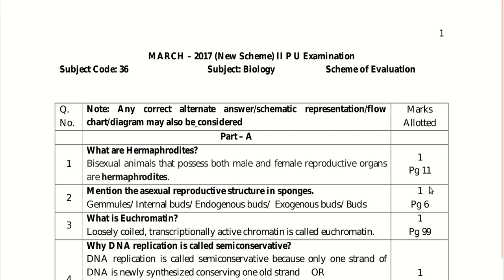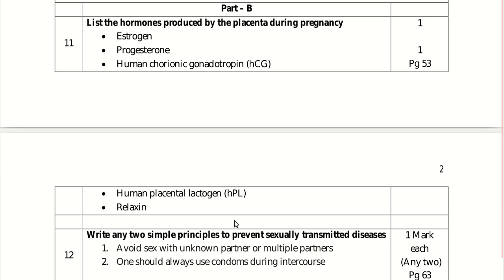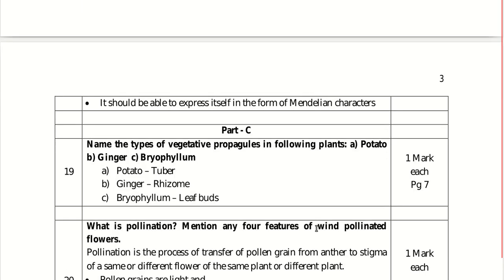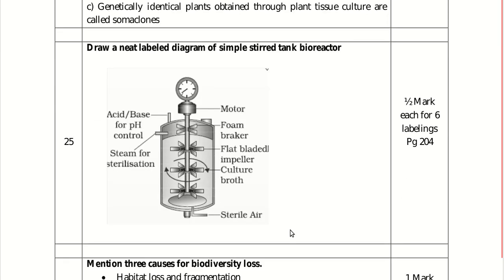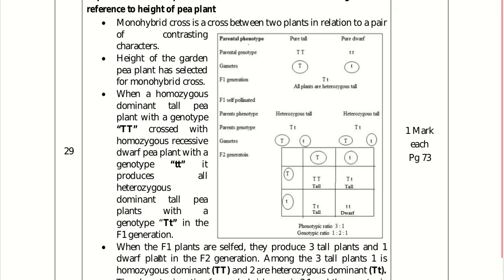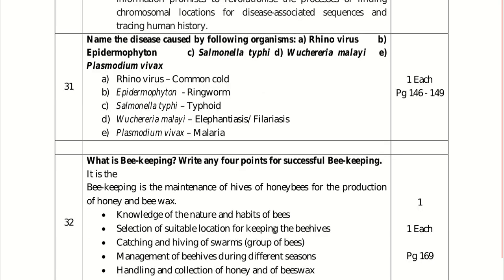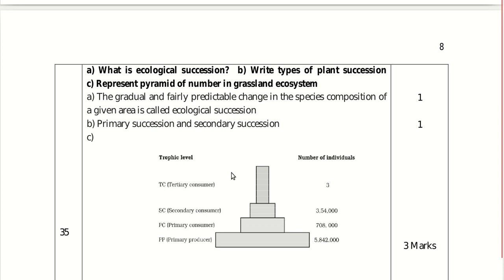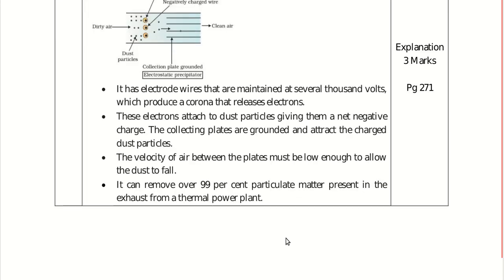year Biology March #2017 solved question paper